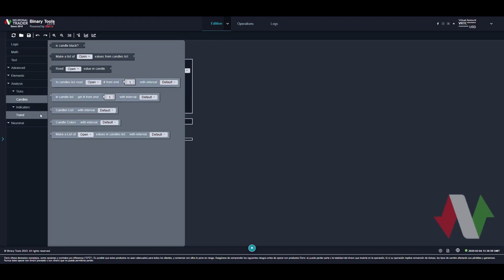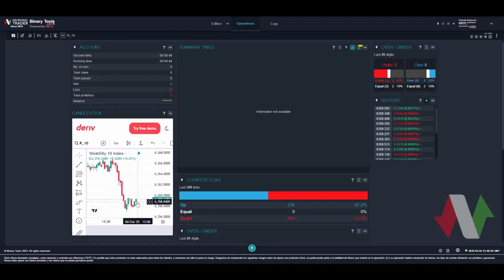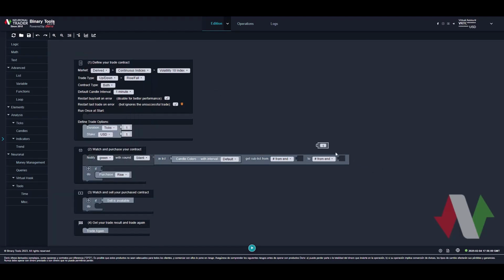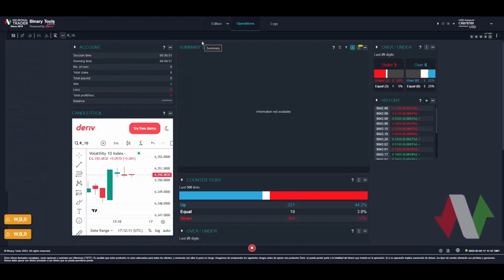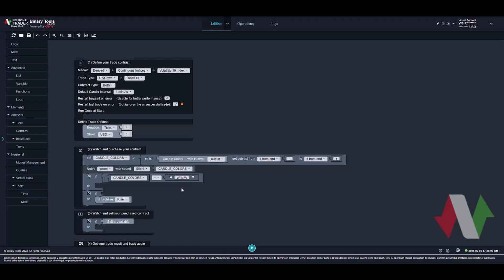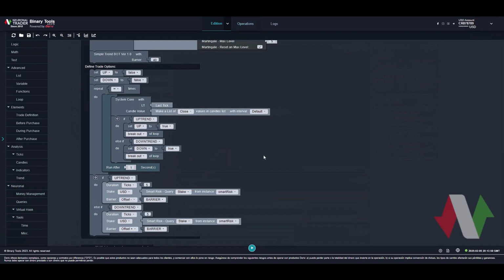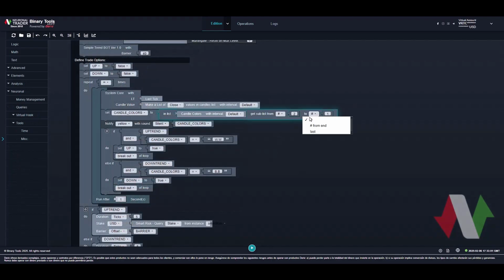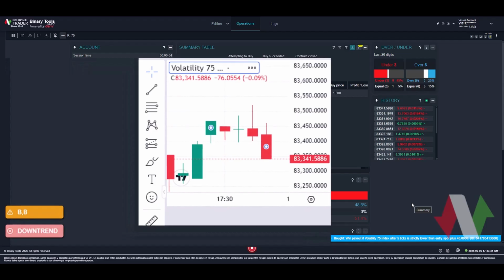[ENGLISH TUTORIAL] - LEARN HOW TO USE THE Candle Colors LIBRARY🟢🔴 LIKE A BINARY TOOLS PRO😎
The Candle Colors library allows you to identify the color of the current candle 🟢🔴 or of those already formed in the history. In this context, the letter W stands for WHITE⚪️, which indicates a white or bullish candle, while the letter B stands for BLACK⚫️, which corresponds to a black or bearish candle.

This indicator is useful for identifying color patterns and can be combined with other technical indicators, such as WORM, RSI, SMA, MACD, ATR, among others. By integrating it with these tools, it is possible to detect possible strategic entry points based on the behavior of the candles 📊, thus optimizing decision making in technical analysis😎

Want to know more?

Discover Binary Tools!

✅ BINARY TOOLS: An alternative platform to BinaryBot and DerivBot. It simplifies the construction and execution of a guaranteed and secure Bot.

💡 Do you know who is speaking to you? 🔥 My name is Jesús Rueda, I am an engineer specialized in software development and the creator of NeuronalTrader and Binary Tools. 🔧⚙️ I have more than 8 years of experience in Financial Markets and these applications. I would like to help many people achieve their dream of growing and being profitable in trading safely and guaranteed.

💸💸 500k+ Monthly Transactions
💻 20k+ Weekly Sessions
👥 1200+ New Users per Month
🌐 Presence in 90+ Countries

Important: The information and/or knowledge expressed in this video should not be taken as investment recommendations or financial advice. All investments and/or actions involve risk, and each person is responsible for researching, informing themselves, and analyzing before making an investment decision.